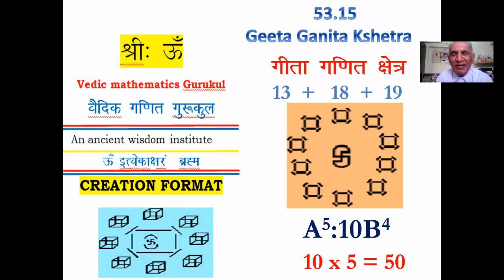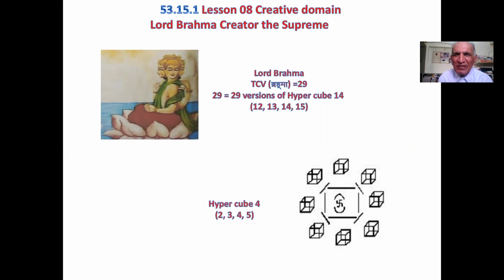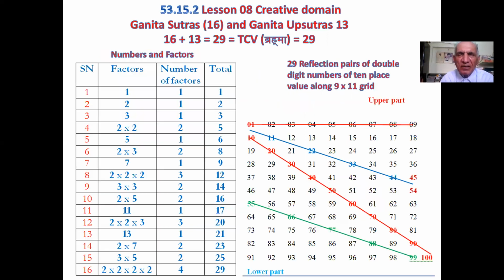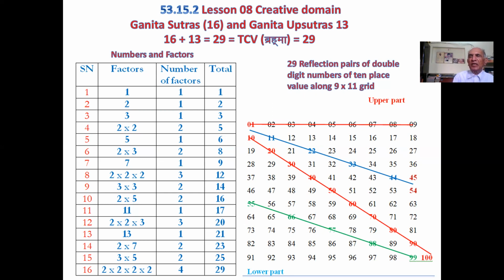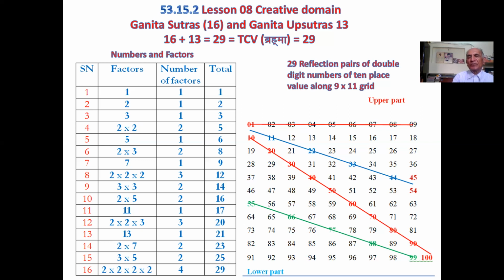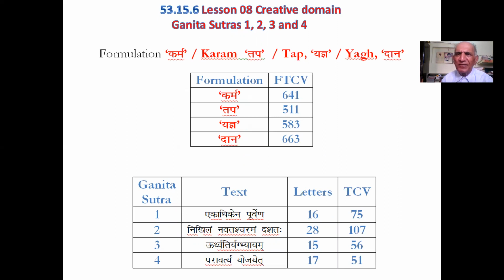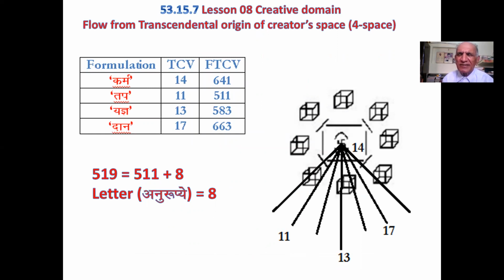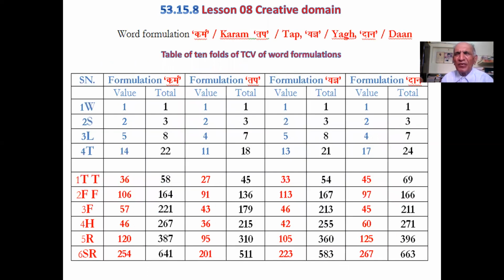53.15 Creative domain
Blissful dominance of creator's space is there because of the creative domain. The creative domain is manifested creative (4-space) content as domain fold of hyper cube 4, the representative regular body of real 4-space manifesting along the format of idol of lord brahma, creator the supreme. Sadkhas fulfilled with intensity of urge to be parallel with Vedic systems shall sit comfortably and to permit the transcending mind to glimpse and imbibe the characteristics features of creative domain. The formulation Srishti and the transcendence within transcendental cavity as parallel outer fold and inner fold flow as domains presided by Lord Ganesh and Lord Scanda, sons of transcendental lord Shiv.